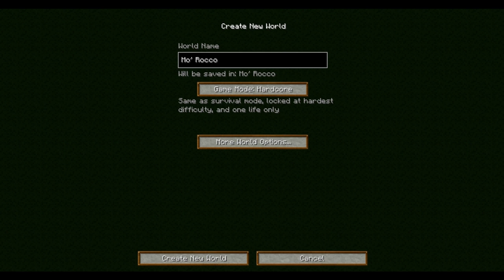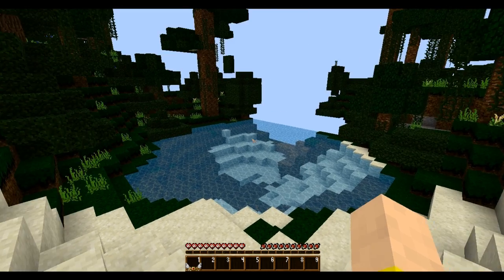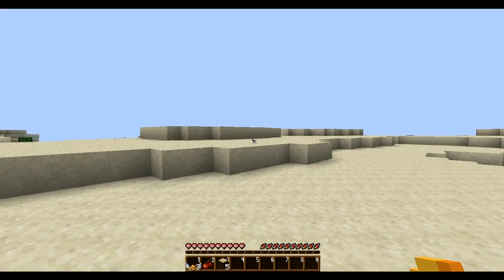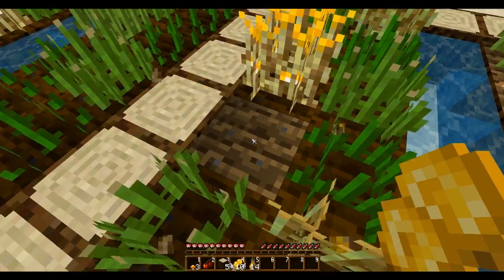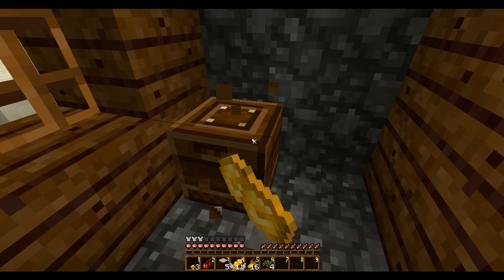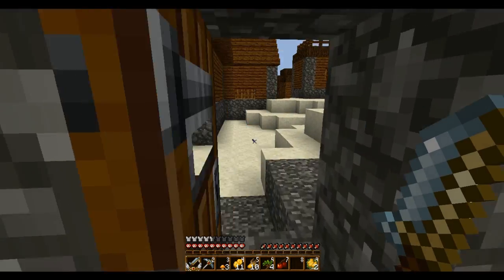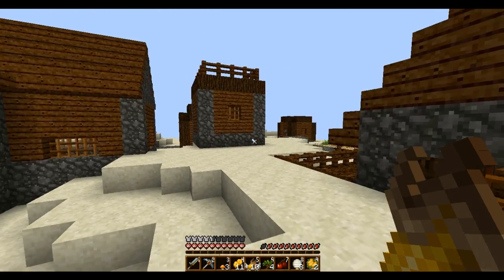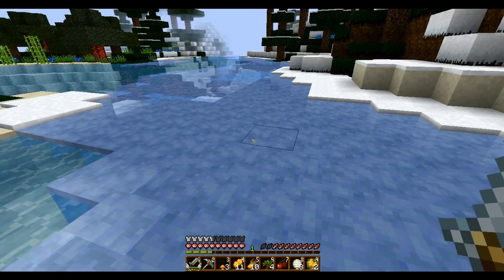Hardcore Survival Safari: Ep.1 - Mo' Creatures, Mo' Problems [Minecraft]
We're stepping into a lot of unfamiliar territory, as I see just how long I can survive on a new Hardcore Survival map in Minecraft. To make things more interesting (and also harder), I'm playing with the Mo' Creatures mod, which adds a ton of new animals and monsters to the game. Let's see just how long I can survive!

Texture pack is a custom version of The Painterly Pack. Message me if you want the password to use the exact pack I have on for this adventure!

The song "Swimming Bird's Theme" is by the amazing musician Julian Cornell.